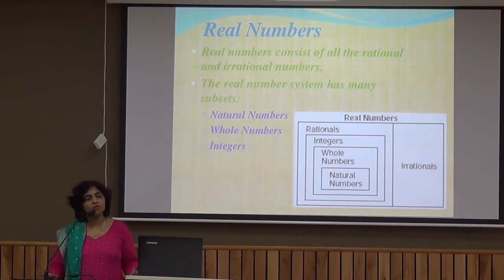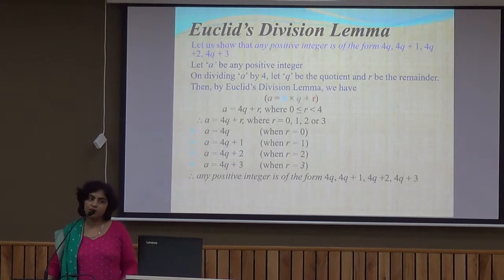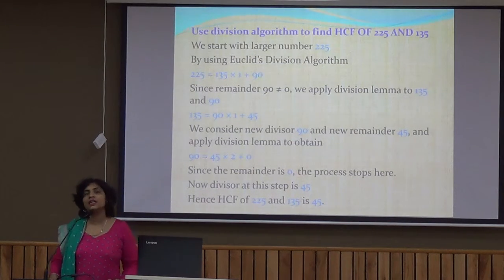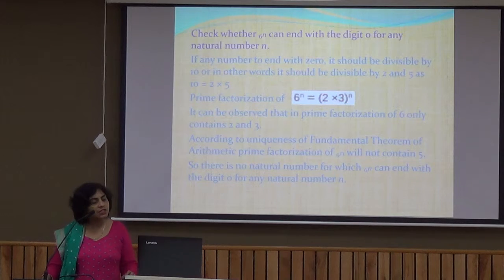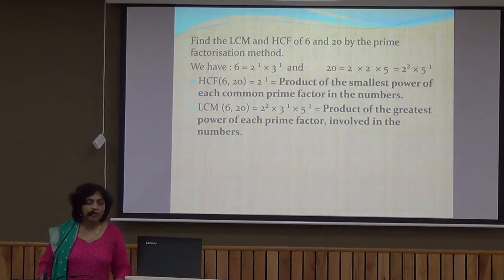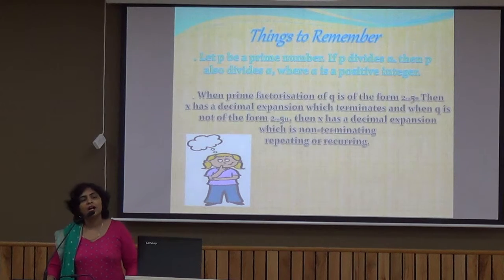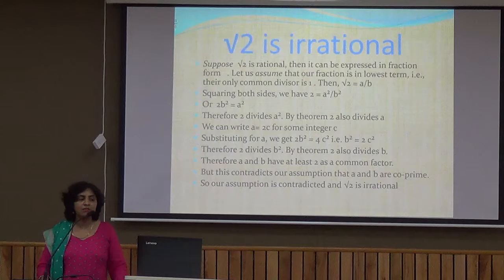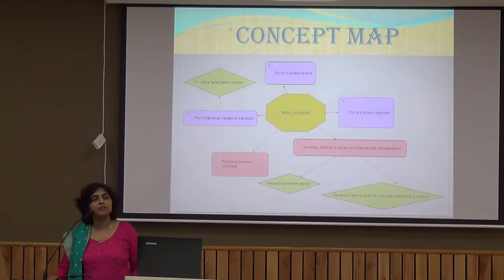Real numbers class 10